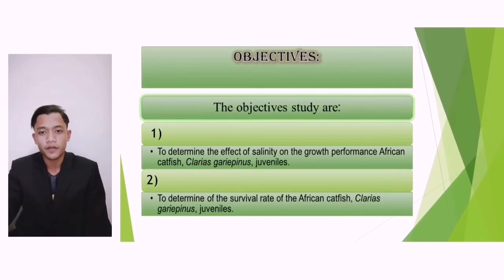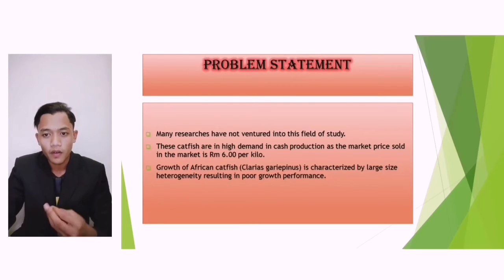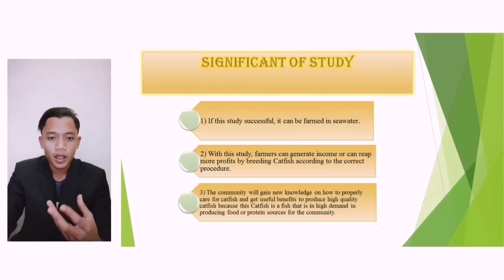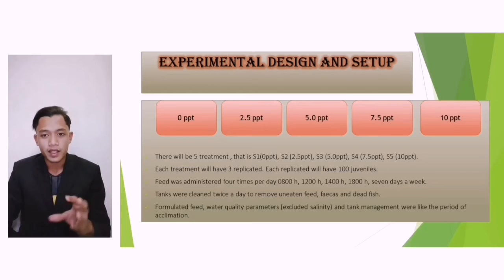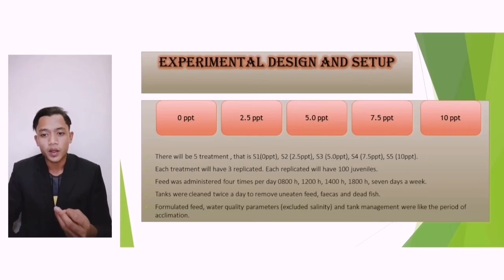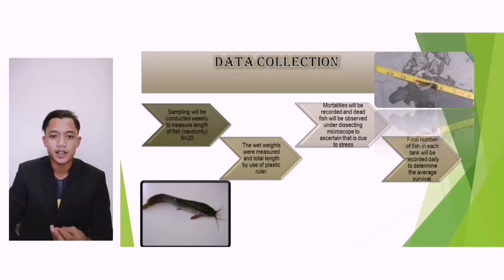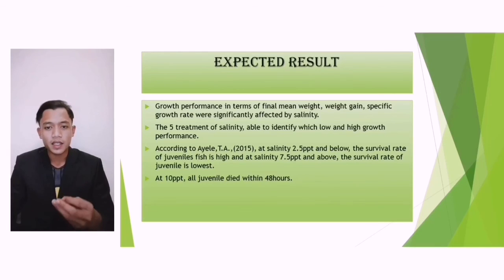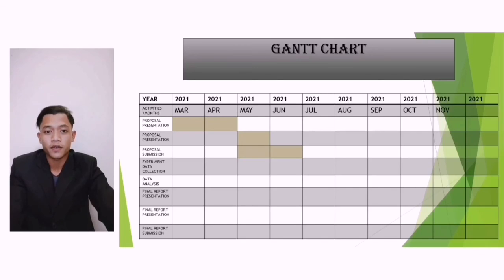FYP PRESENTATION...(S55954)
EFFECT OF SALINITY ON GROWTH PERFORMANCE AND SURVIVAL RATE OF AFRICAN CATFISH..

FPSM
MOHAMAD RAZIN DANISH BIN MOHD ZUKRI(S55944)